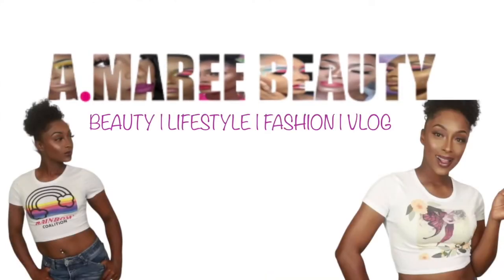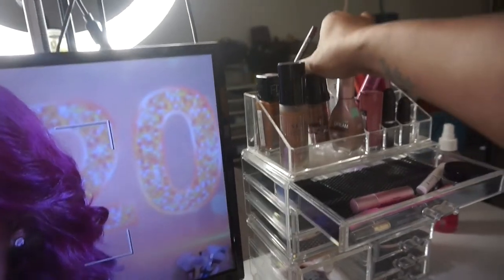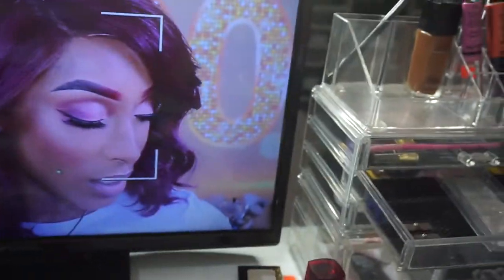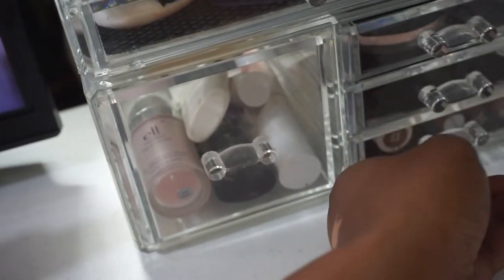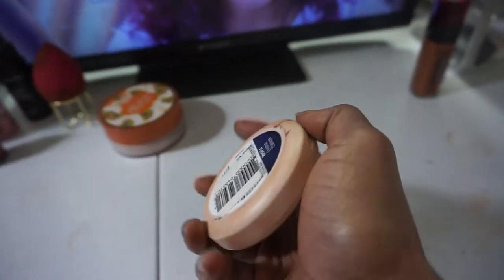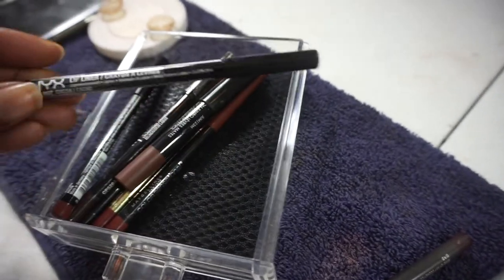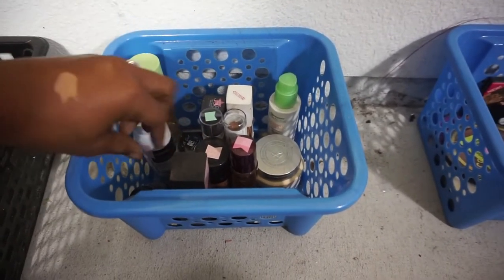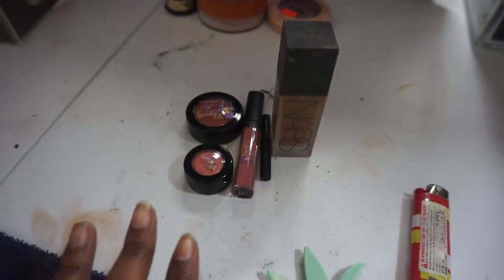February Shop My Stash|Makeup Drawer for a month|Everyday Makeup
New Video's every Mondays, Wednesdays, & Fridays @6pm!
xoxoxox

SNAP: astewart11511
Song:
ALL PRODUCTS LINKS:

Camera I used in my videos: Cannon Rebel t7i
Camera I use for Vlogging:  Sony a5100
Software I use to Edit: iMovie
Send Cute Notes Or what ever you want!
A.MAREE BEAUTY
14643 Merry Meadow Dr.

Amazon Storefront
shorturl.at/nFGQ9